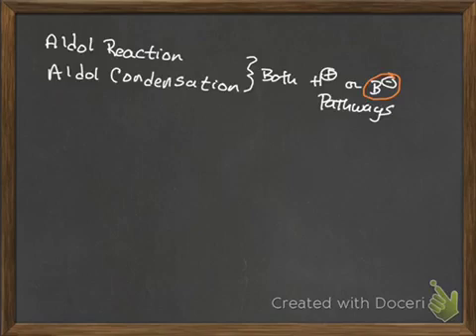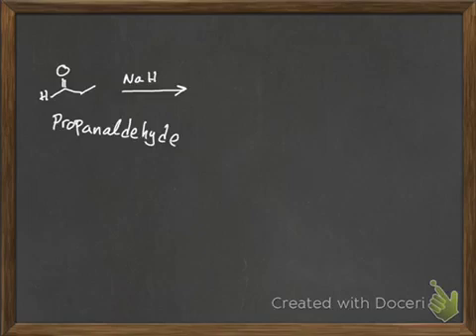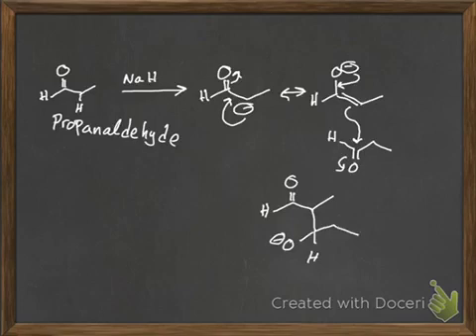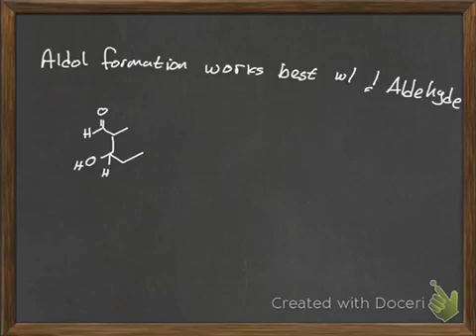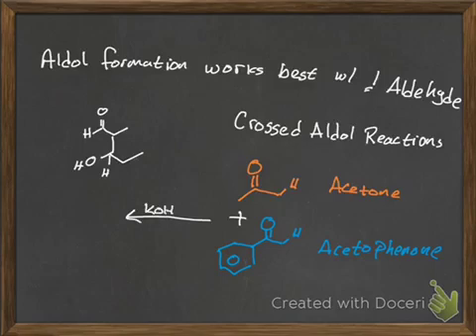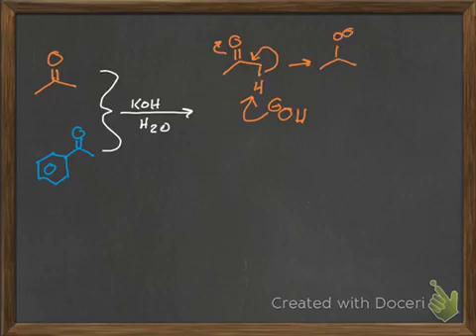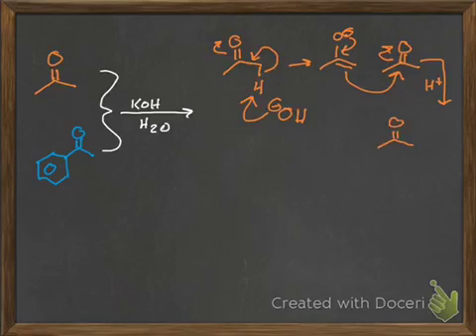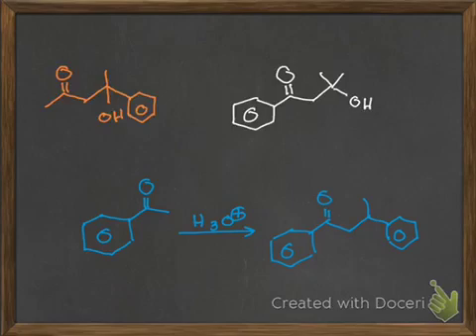base mediated aldol reactions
Base mediated aldol reactions, mixed aldol reactions and testing you on acid mediated aldol reactions.